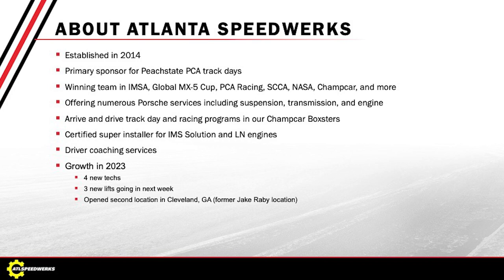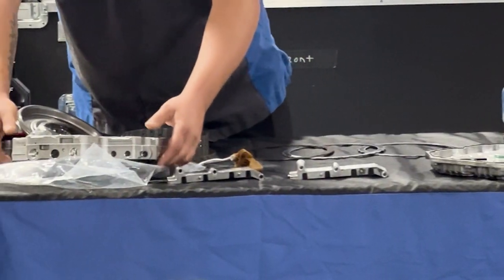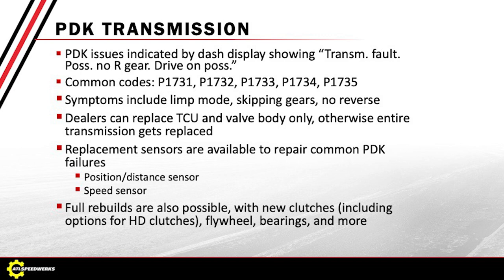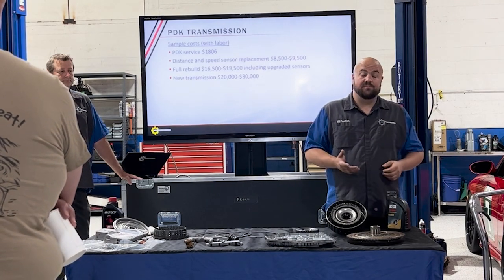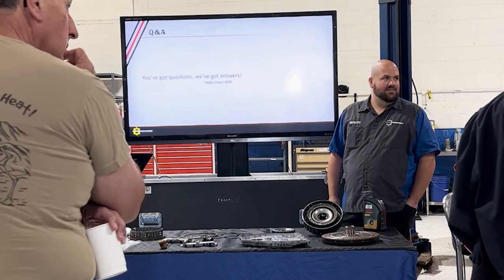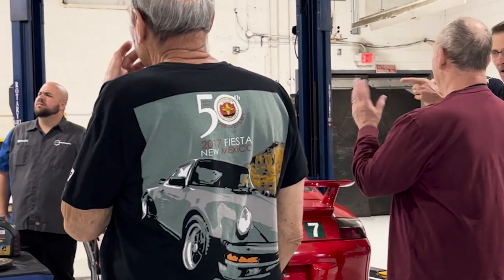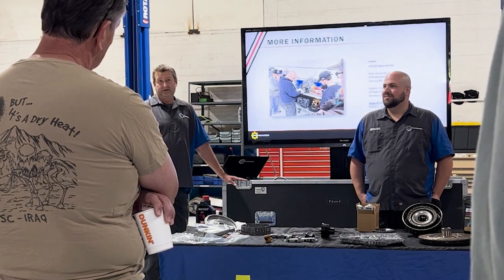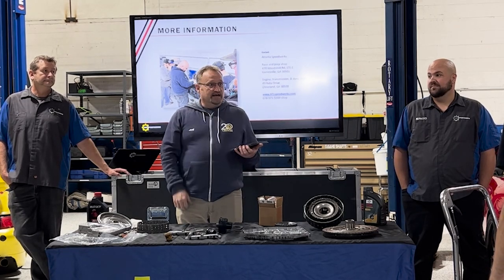Atlanta Speedwerks Porsche PDK transmission repair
PDK info, maintenance, and repair